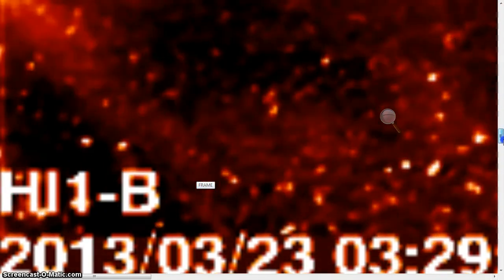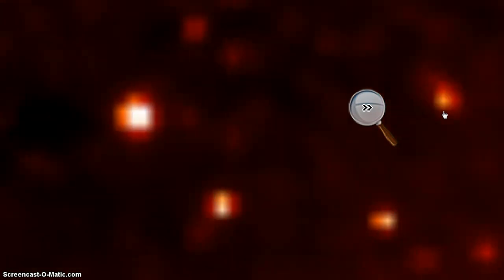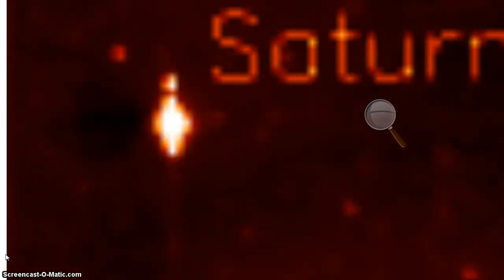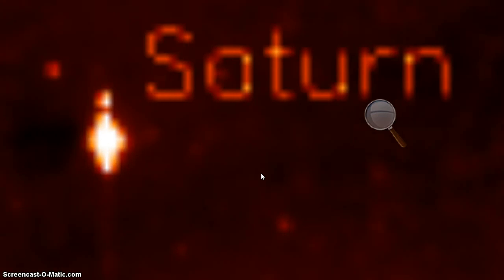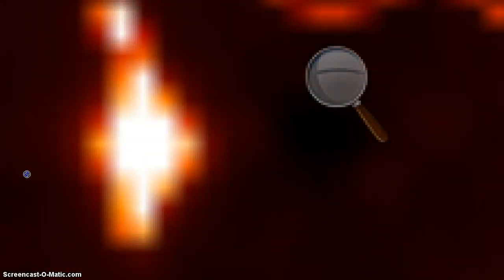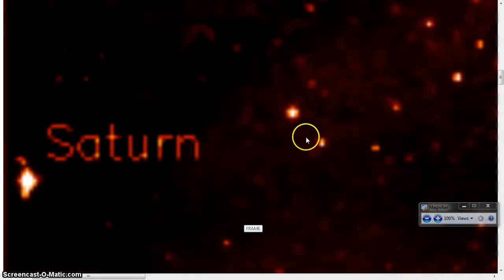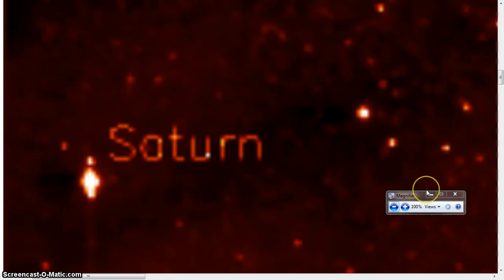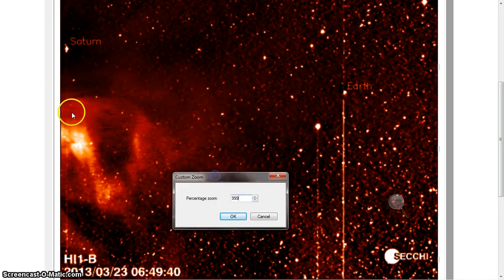HOTTIE HYPERBOLIC STARS @ SATURN BEANOBLACK